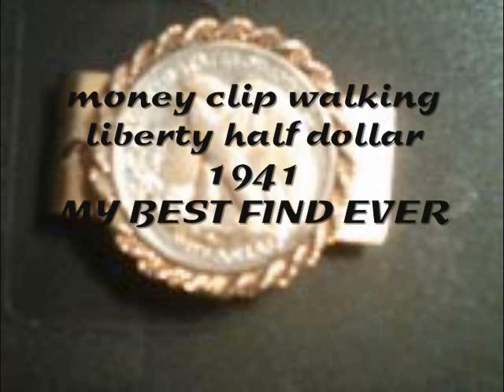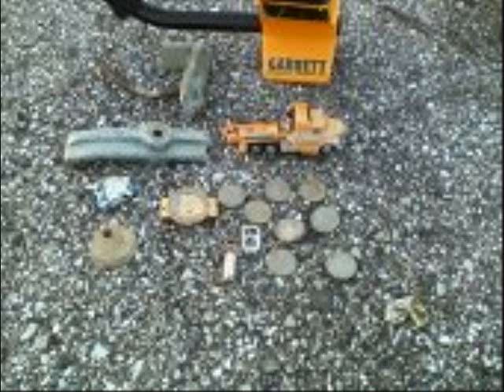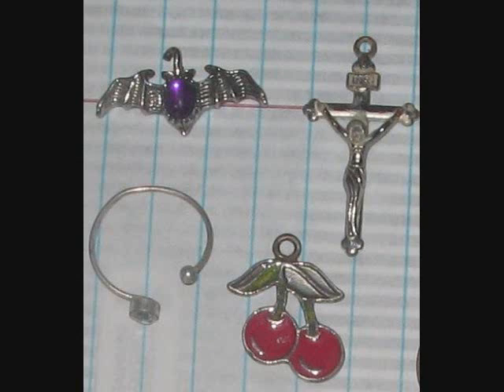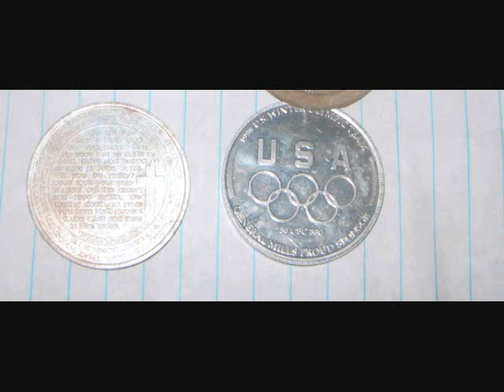best ever finds ace 250_0001.wmv